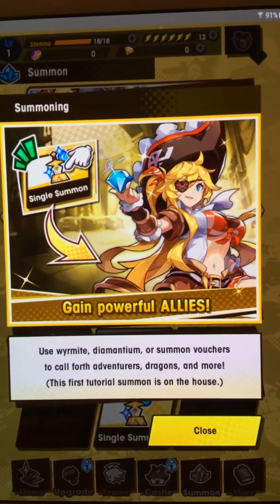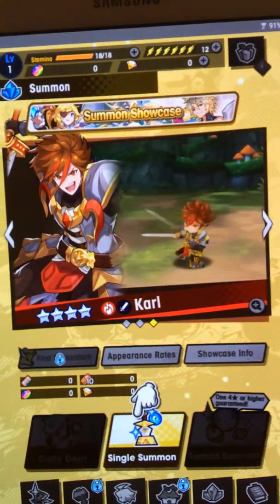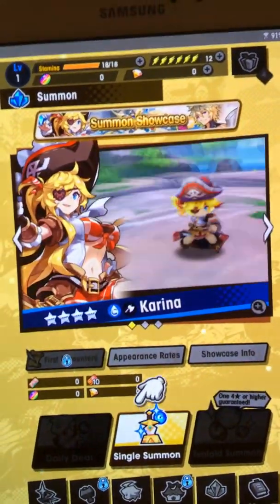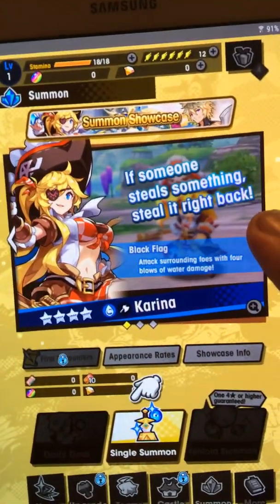I love this background music|Dragalia lost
Guys I love this game if you want it it’s on apple and android